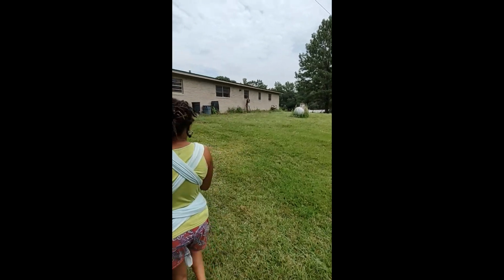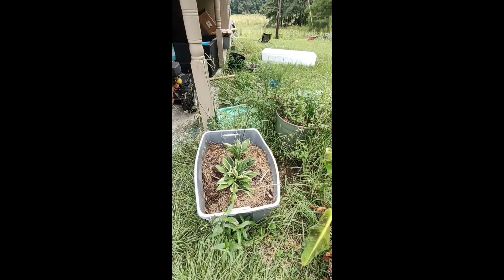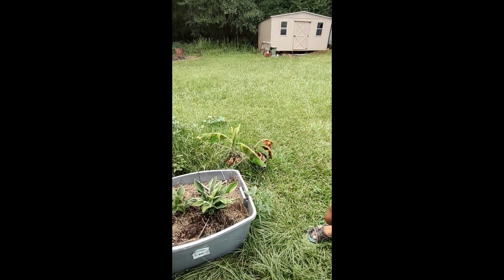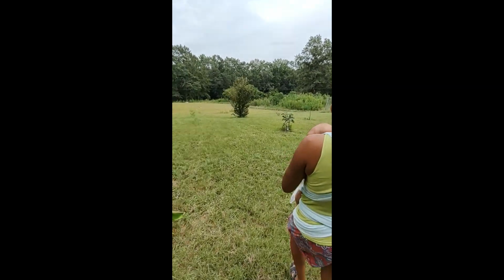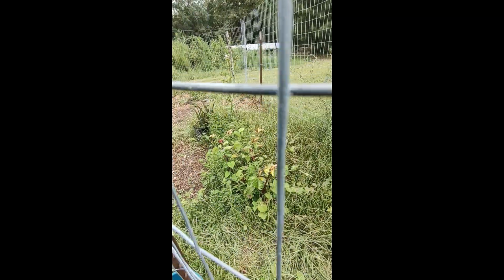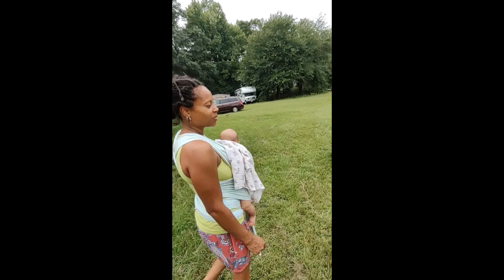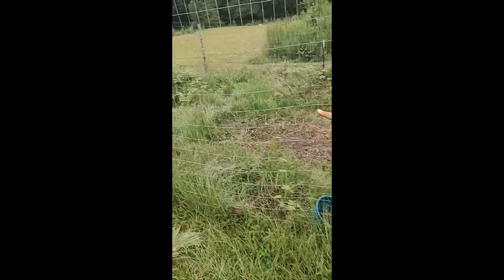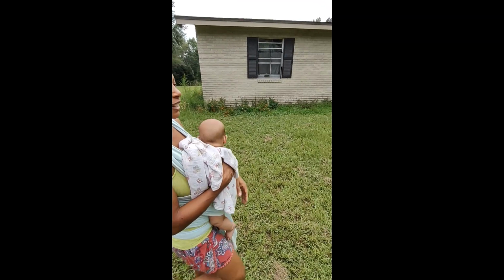late summer garden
Yes, posting 4 months after video made...got busy and lazy :-) Happy New Years everyone!